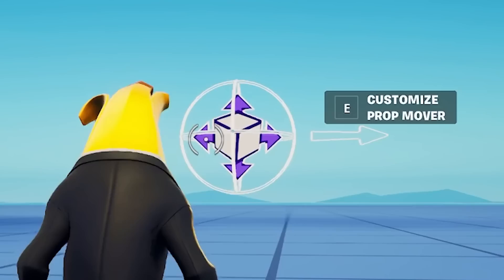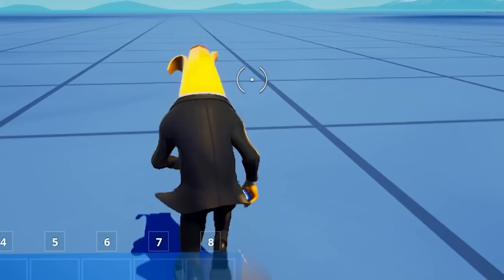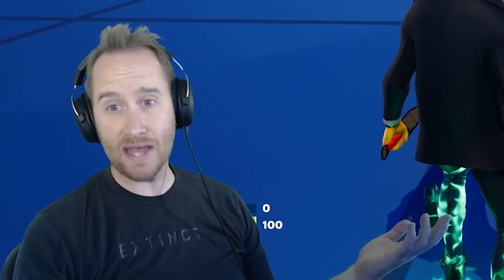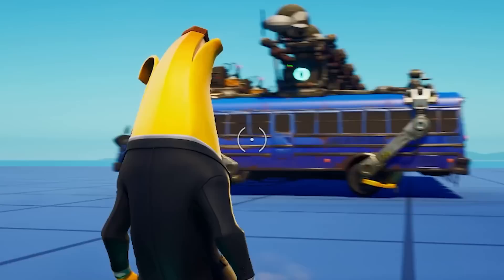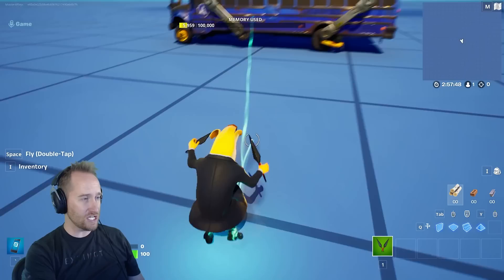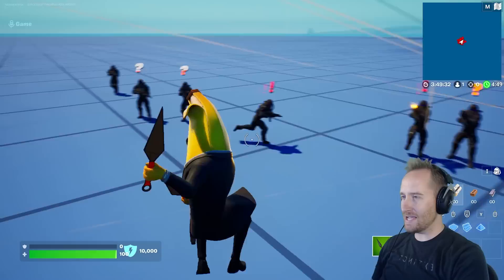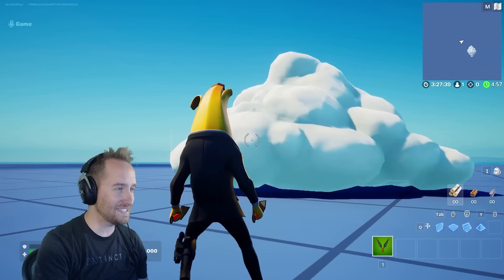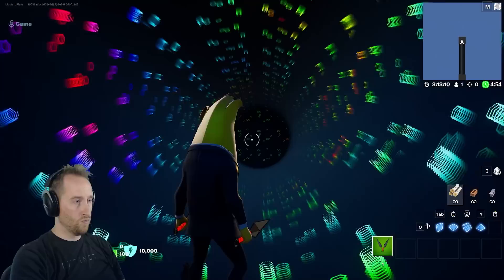The NEW Tactical Sprinting Lets You Do INSANE Things!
The NEW Infinite Sprinting, overshield and galleries in the NEW UPDATE in Fortnite Creative are all OP!